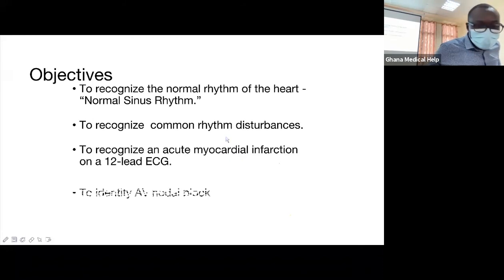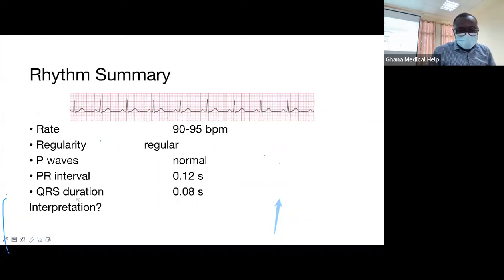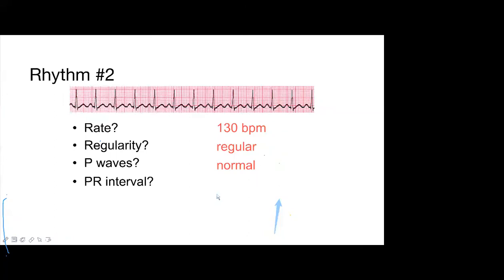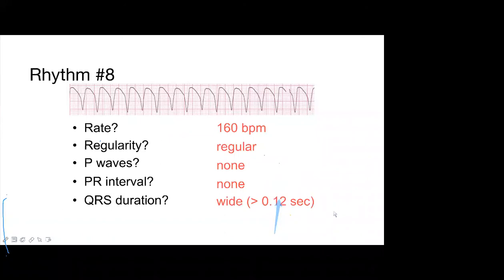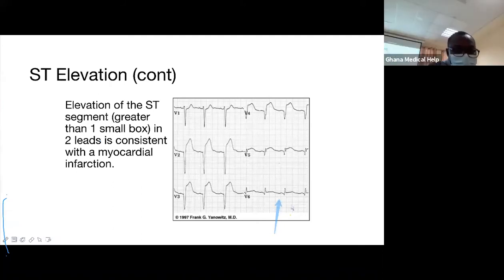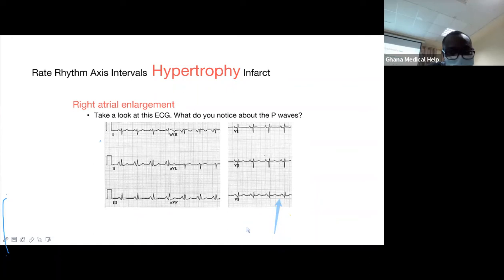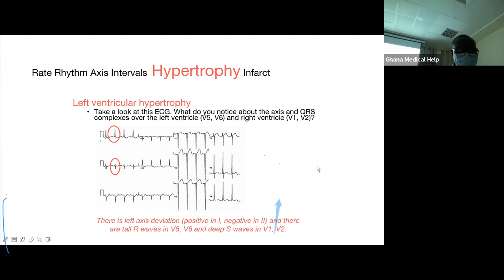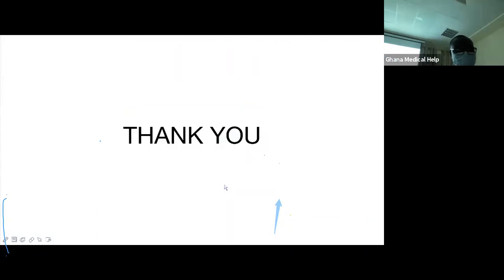Basics of ECG by Dr. Dominic Akaateba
In this presentation, Dr. Akaateba gives a step-by-step overview of how to read and interpret the ECG. He also discusses various types of arrhythmias and ventricular cell pathologies.

An electrocardiogram (ECG) records the electrical signals in the heart and is used to detect heart problems and for monitoring heart health.